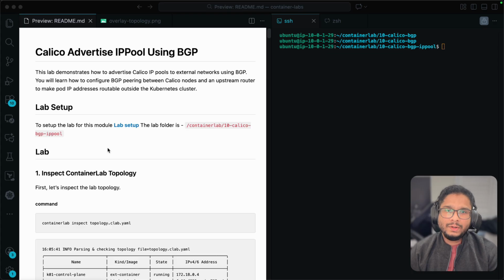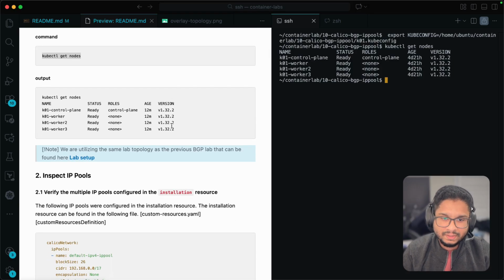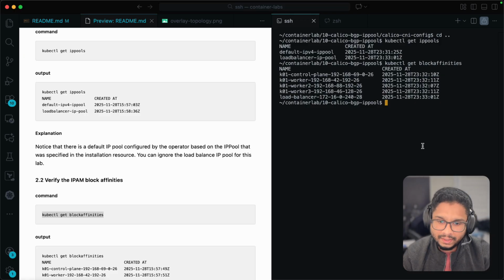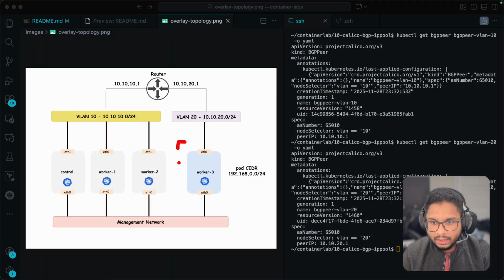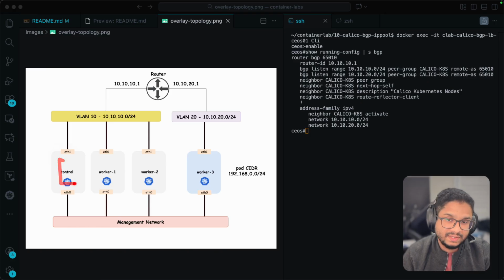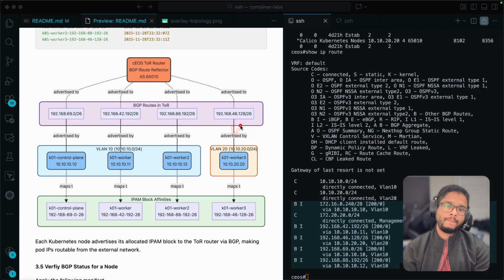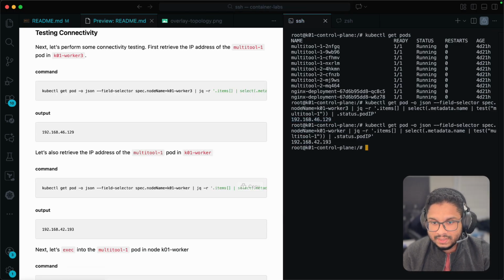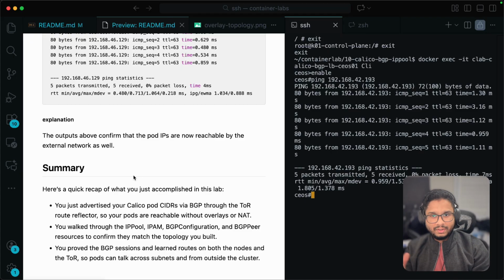10. Calico Advertise IPPool with BGP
Link to the git repo

This video demonstrates how to advertise Calico IP pools to an underlay network using BGP, eliminating the need for an overlay network and its associated overhead (0:05). It's particularly useful for Kubernetes clusters spread across multiple network segments or when external workloads need direct reachability to pods (0:17).

The lab setup involves a 4-node Kubernetes cluster with two VLANs and a top-of-rack router (2:09). The key Calico configurations include disabling NAT for outgoing traffic, enabling BGP export for IP pools, and setting encapsulation to none (3:45). Each node advertises its assigned IPAM blocks via BGP to the top-of-rack router, which acts as a route reflector (11:17).

The video walks through verifying BGP neighbor relationships on the router (13:37) and inspecting routing tables on the Kubernetes nodes to confirm end-to-end routing without an overlay (15:25). It concludes by demonstrating direct connectivity to pods from the router, highlighting that pod IPs become first-class citizens in the network (21:11).